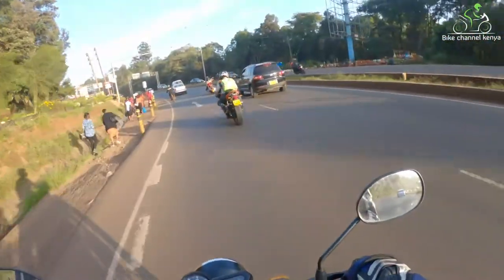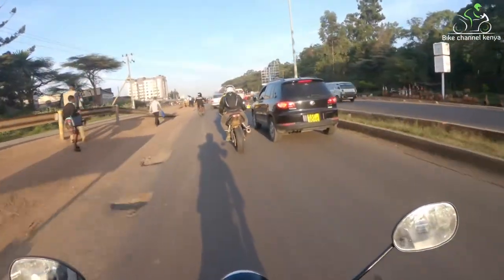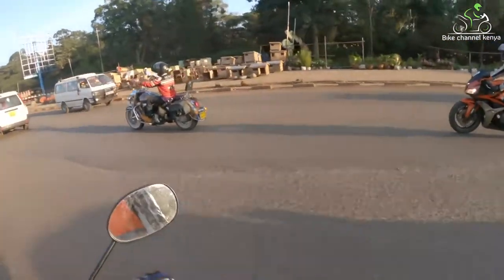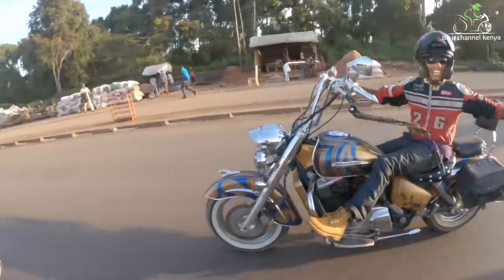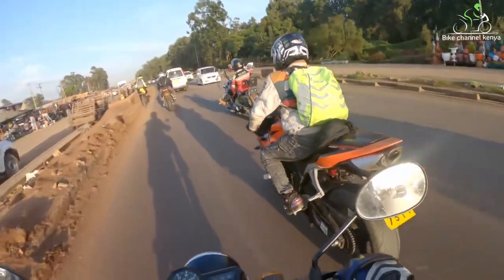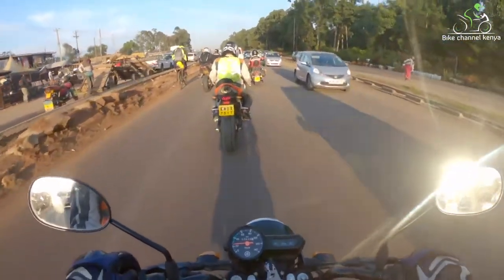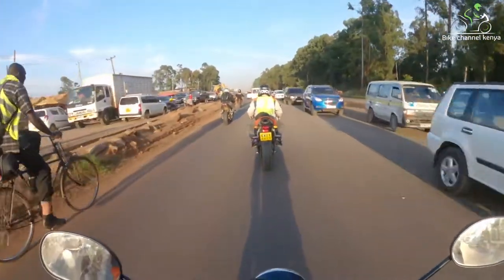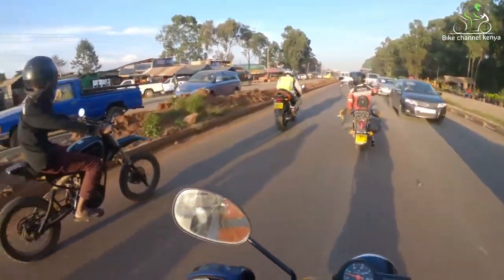RADIAL VS AXIAL BRAKES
radial vs axial brakes .never heard of such terms!? well today we are going to look at the diffrences between the two and which one is better when it comes to racing.